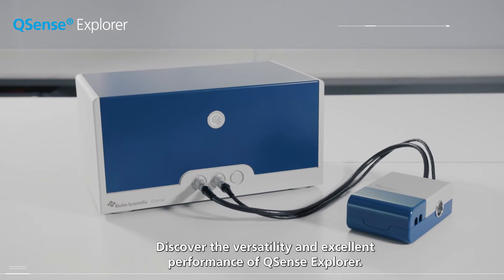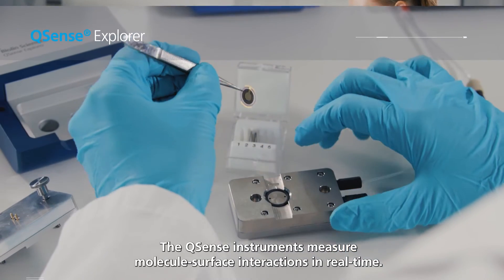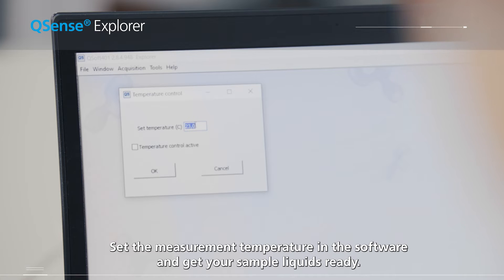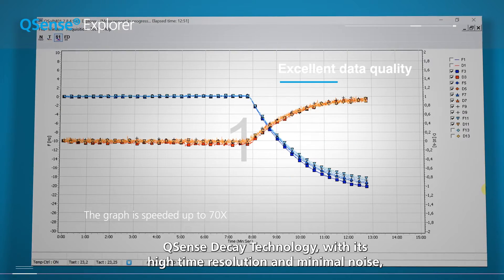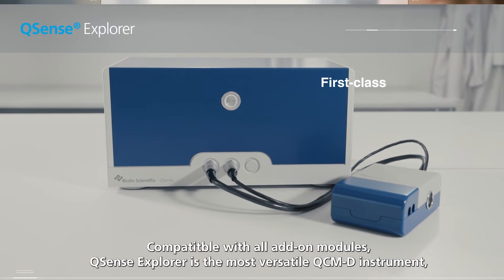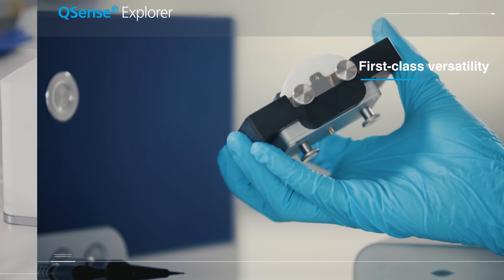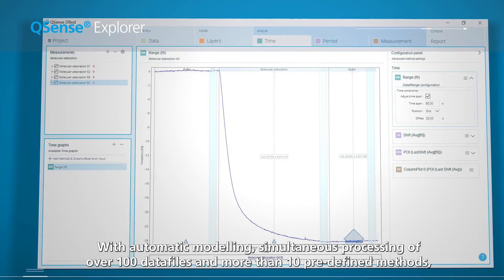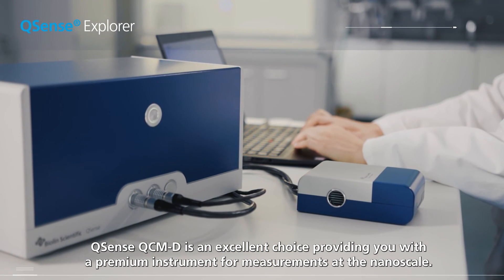QSense Explorer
Discover the versatility and excellent performance of QSense Explorer. Watch the video to learn more about the possibilities of our most versatile QCM-D instrument!